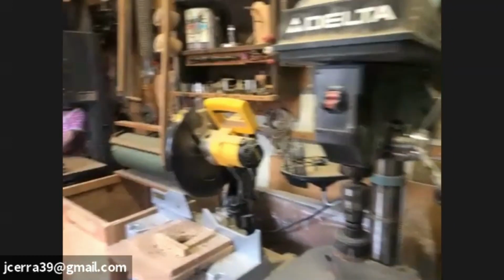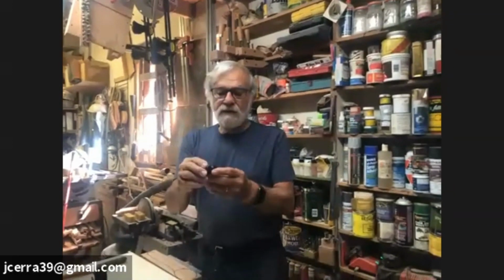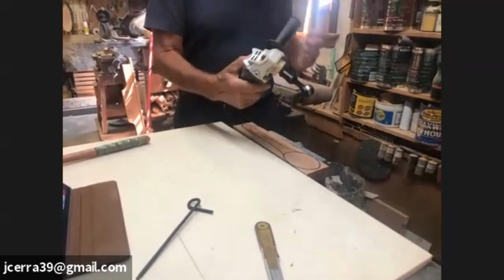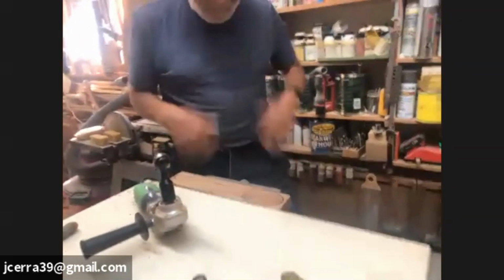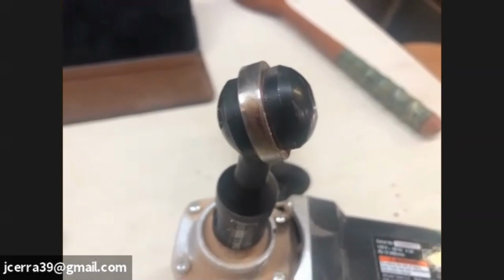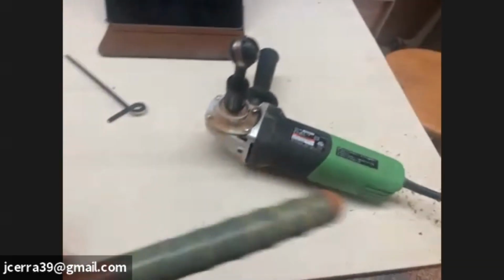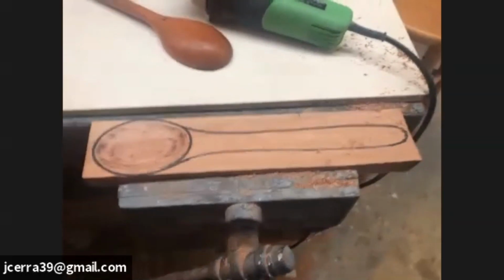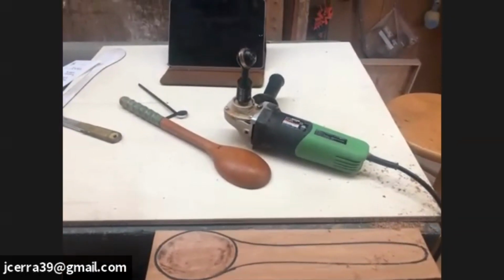Arbortech Ball Gouge Demo with Jim Cerra and the NJ Woodturners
With Jim Cerra